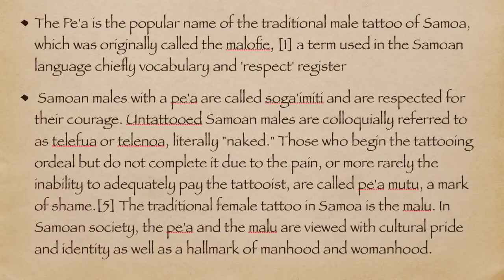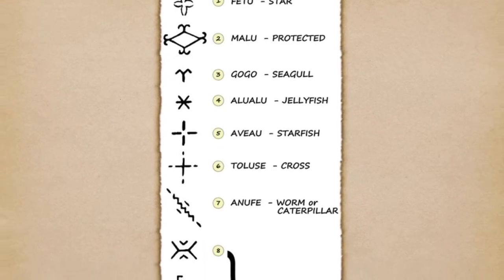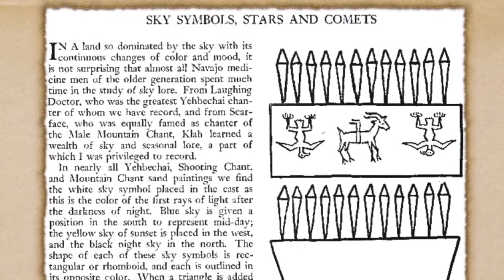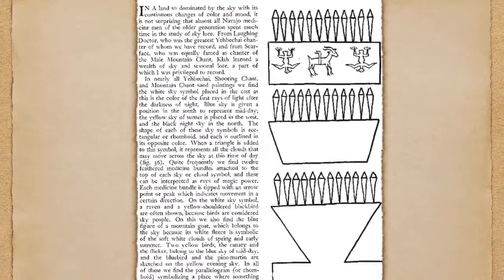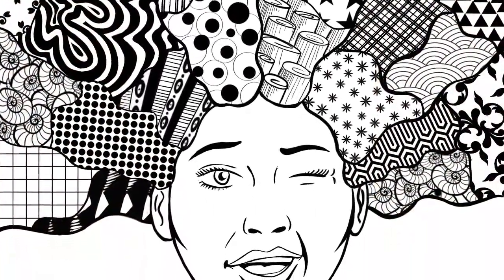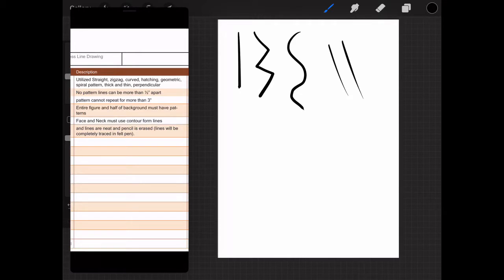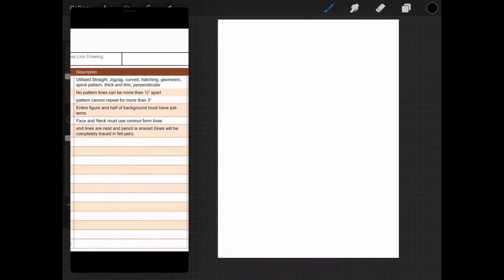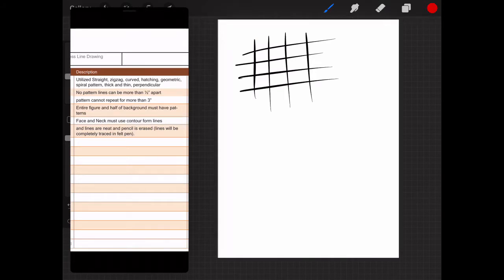Line and Pattern Exercise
Elements and Principles/Art/Line and Pattern:
Learning objectives: Students will learn to create art using Line and Pattern.

 Monday
Learners will watch the video for Line and Pattern Exercise.
Students will learn about 2 Native American Tribes and their Pattern Art. Students will apply knowledge into Pattern Art Exercise.
On a Blank Sheet of Paper, beginner students will begin their “Crazy Hair Assignment” (Tier 1).  This project will take 5 days. Student that want more challenging work can begin the “elephant pattern” assignment (tier 2). Advanced students can work on the “Navajo Princess pattern” (tier 3).

Learners will begin sketching in their image with pencil on blank paper.

Tuesday
Students will continue to apply knowledge into Pattern Art Exercise. Pencil and Paper only.
Learners will have filled MORE THAN HALF of the page with patterns in pencil by the end of this period.
Remember, don’t let the patterns take up more than 3 inches in any direction!
If you run out of ideas for patterns, get ideas from the internet!

Wednesday
Learners will have filled MOST of the page with patterns in pencil by the end of this period.
Be sure that you included all of the necessary line types.

Thursday
Students will continue to apply knowledge into Pattern Art Exercise. Begin with Felt tip pen for tracing.

Friday
Students will continue to apply knowledge into Pattern Art Exercise. Students will finish Felt tip pen work over the entire image.